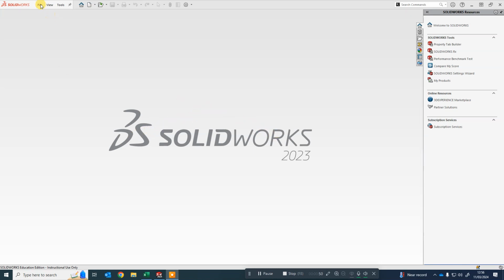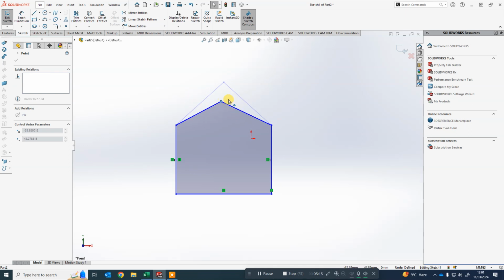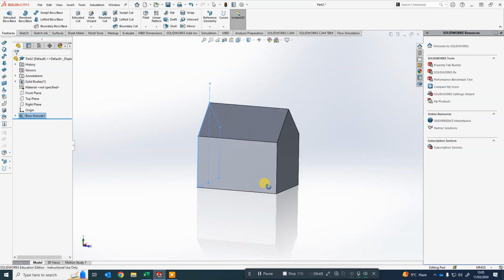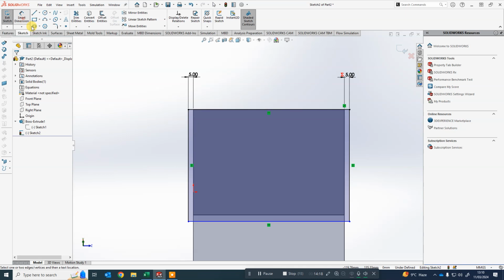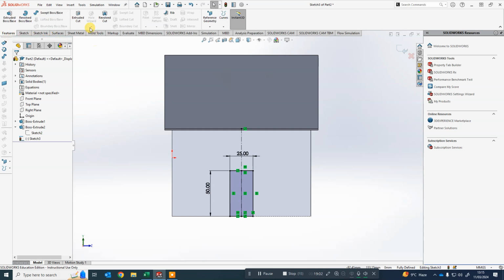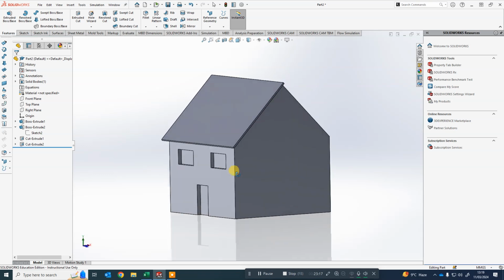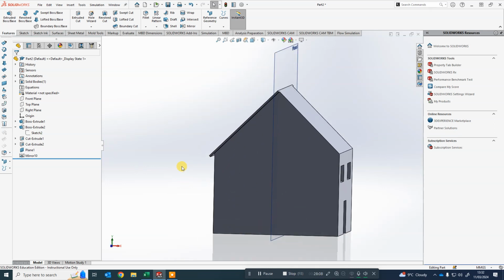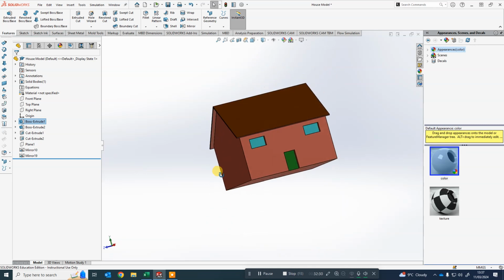Solidworks In-house training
Clever tips with 2D constraints, mirror sketch and features.  How to future proof your 3D shapes and how to go back and make changes down the line